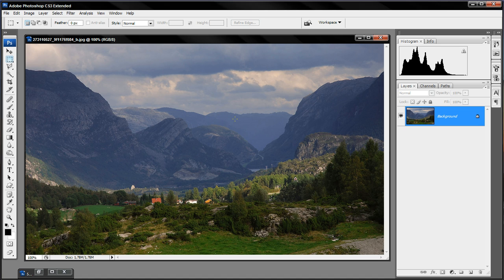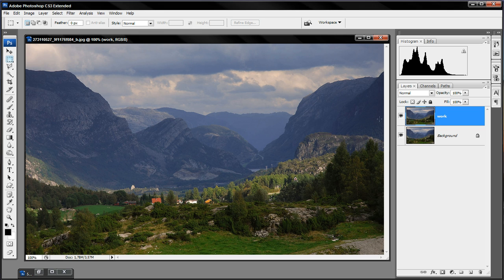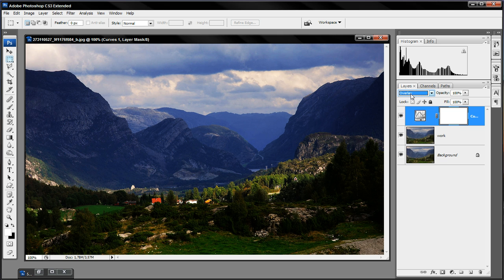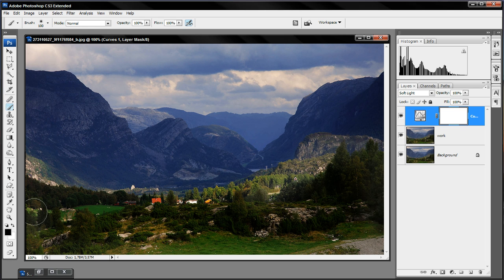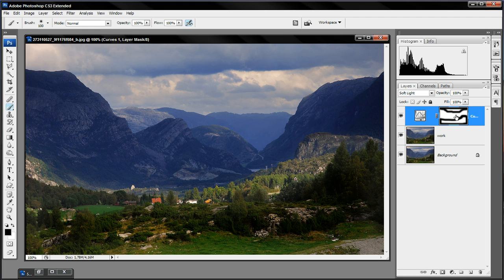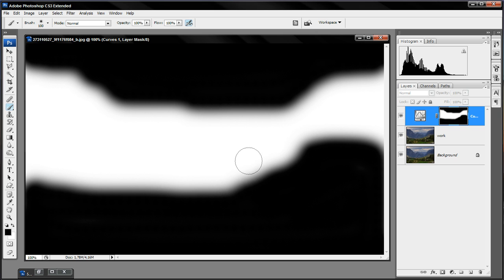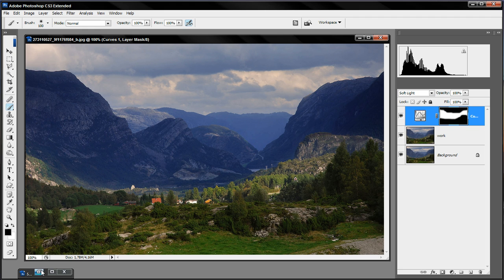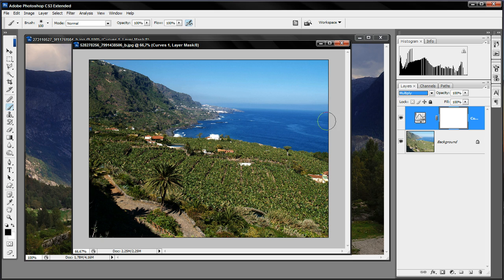Photoshop Tutorial: How to get rid of haze in your pictures HD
In this episode i want to show you how you can get rid of haze in landscape pictures.
Please rate and comment on my videos.